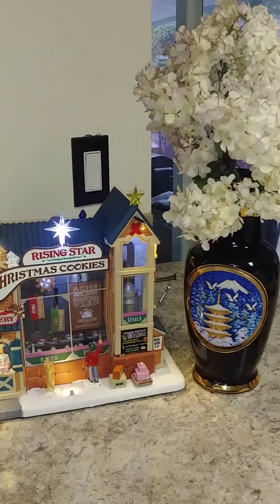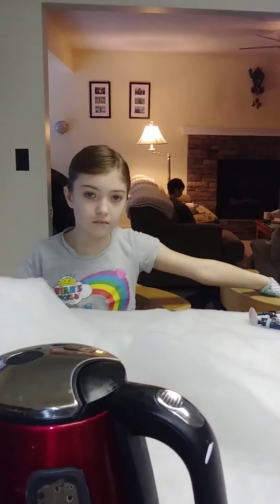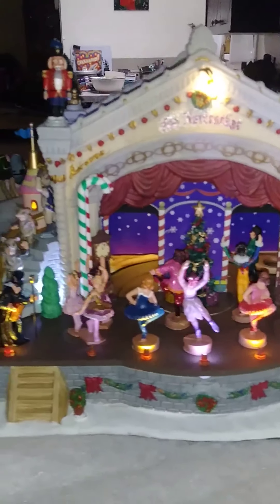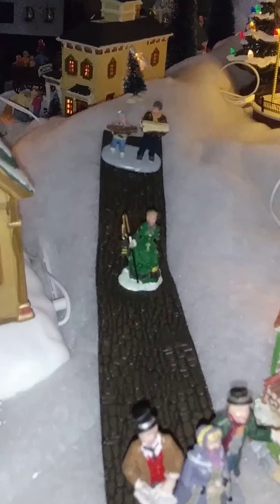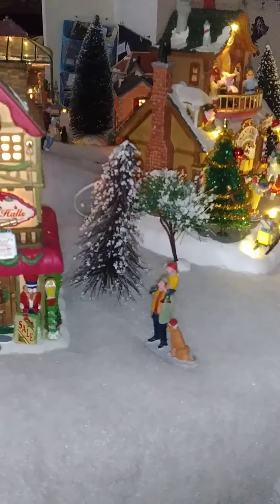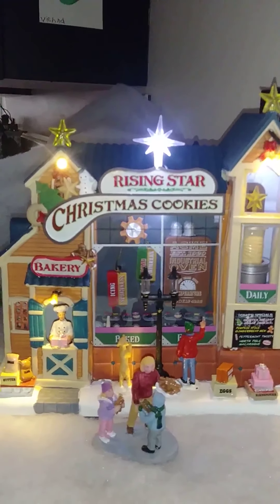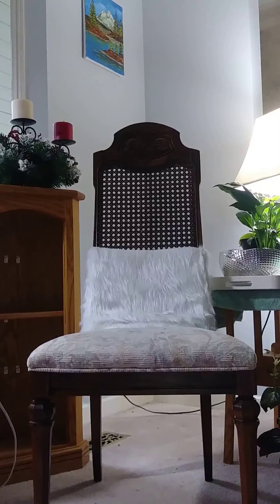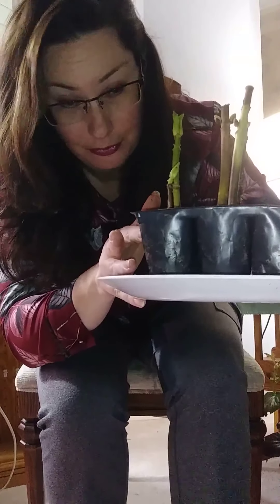Hydrangeas and Christmas Village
Hydrangeas and Christmas Village video. My Christmas Village house lights music and animation. It is very relaxing to watch and listen to. I have been collecting each year a new item. It has been a joy to put it all together every single year. I hope you enjoy.

Next, we talk about my passion of hydrangeas. I have a lot of questions as I am new to gardening with hydrangeas. I am looking for your help and your thoughts and ideas as to what will work and what won't. Thank you for your time